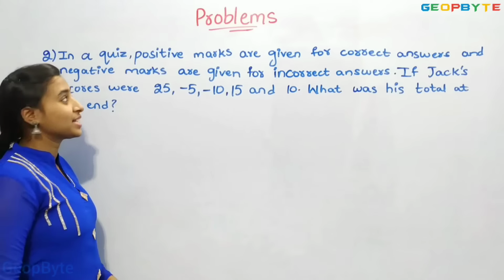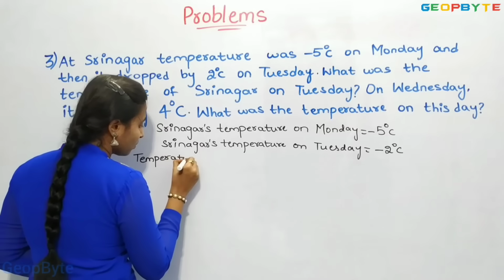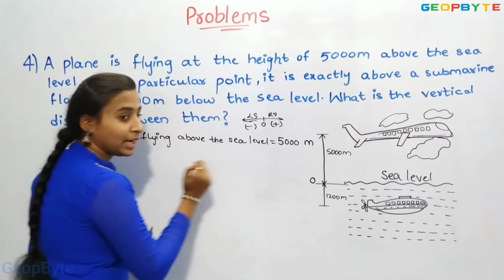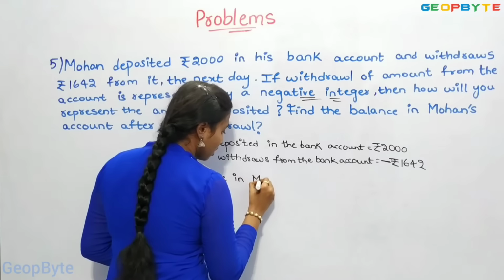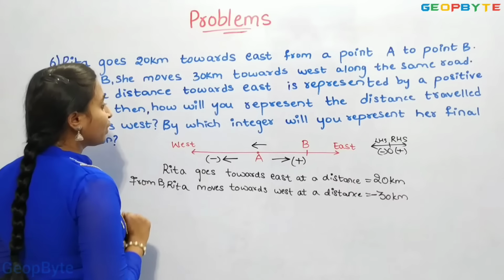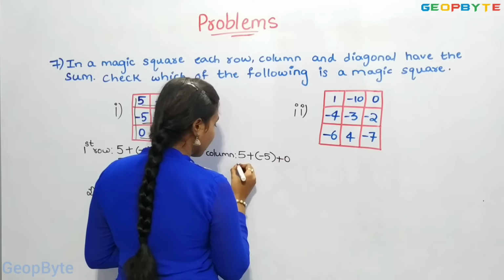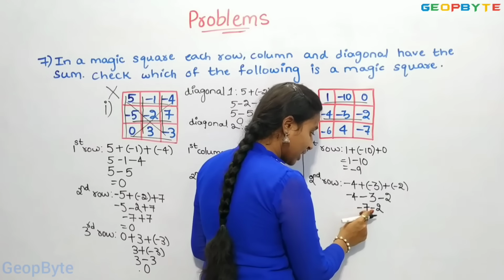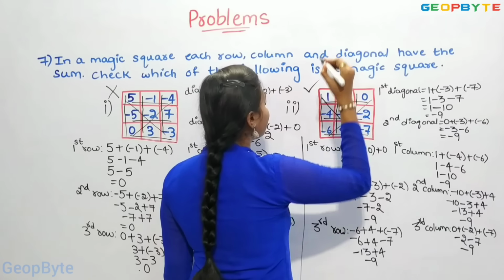Class 7 Maths | Chapter 1 – Integers | Exercise 1.1 | CBSE | NCERT | GeopByte | Part-2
Part-2

Timestamps:

00:00 Intro

00:08 In a quiz, positive marks are given for correct answers and negative marks are given
for incorrect answers. If Jack’s scores in five successive rounds were 25, – 5, – 10,
15 and 10, what was his total at the end?

03:22 At Srinagar temperature was – 5°C on Monday and then it droppedby 2°C on Tuesday. What was the temperature of Srinagar on Tuesday?On Wednesday, it rose by 4°C. What was the temperature on thisday?

08:14 A plane is flying at the height of 5000 m above the sea level. At aparticular point, it is exactly above a submarine floating 1200 m belowthe sea level. What is the vertical distance between them?

12:19 Mohan deposits ` 2,000 in his bank account and withdraws ` 1,642from it, the next day. If withdrawal of amount from the account isrepresented by a negative integer, then how will you represent the amountdeposited? Find the balance in Mohan’s account after the withdrawal.

17:25 Rita goes 20 km towards east from a point A to the point B. From B,she moves 30 km towards west along the same road. If the distancetowards east is represented by a positive integer then, how will yourepresent the distance travelled towards west? By which integer willyou represent her final position from A?

22:22 In a magic square each row, column and diagonal have the same sum. Check whichof the following is a magic square.

36:32 Outro